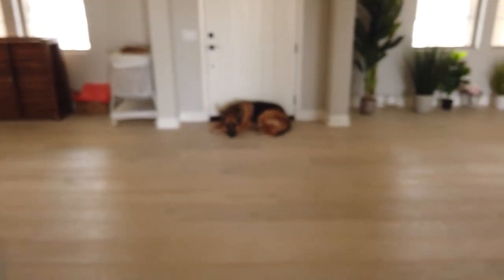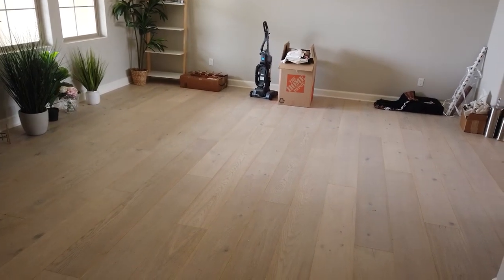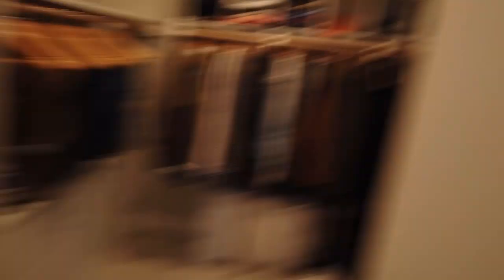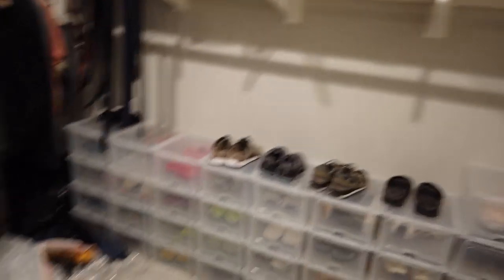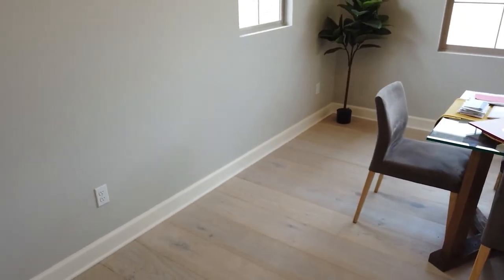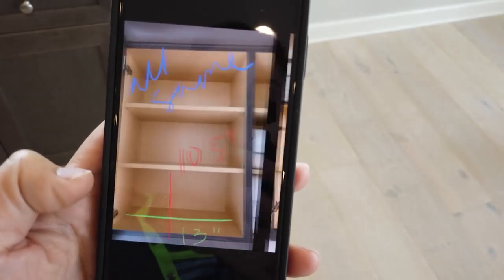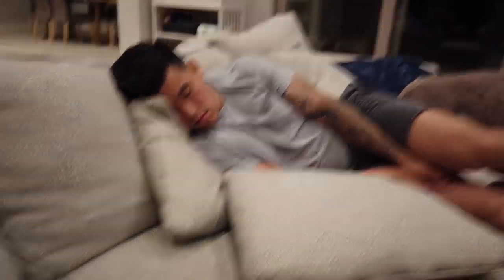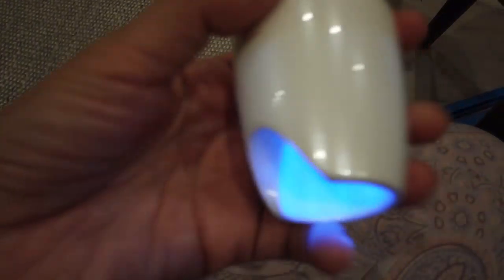It's Coming Together Slowly!